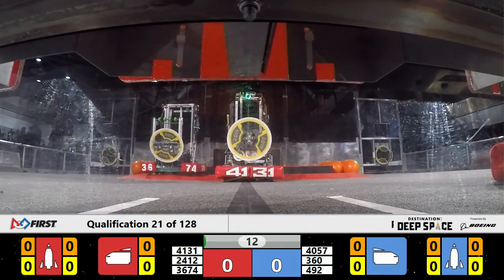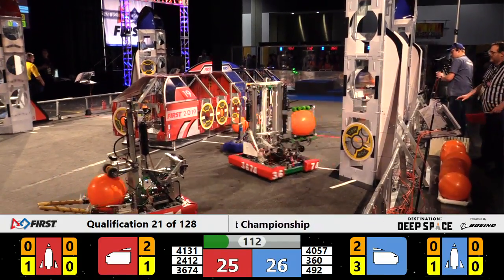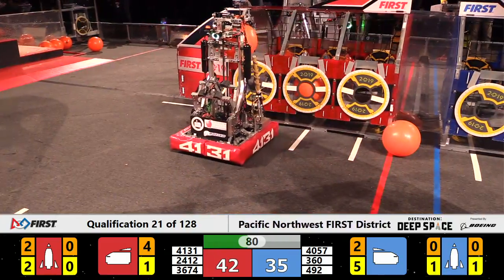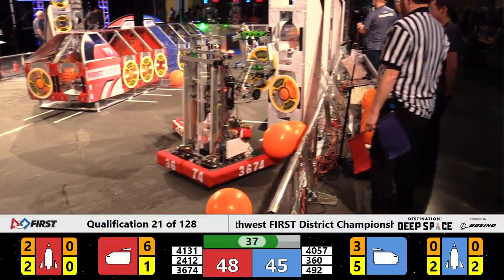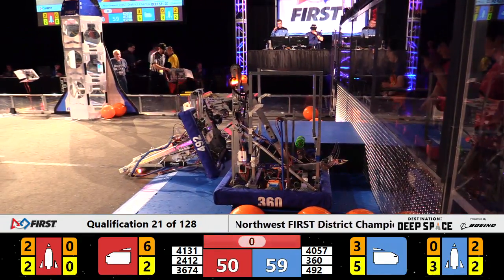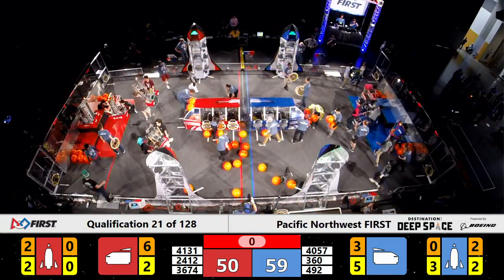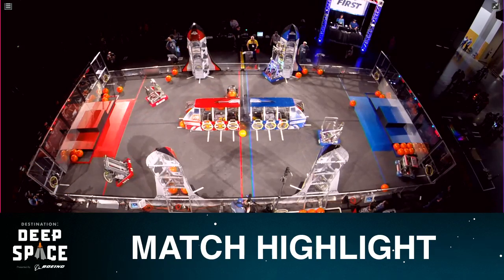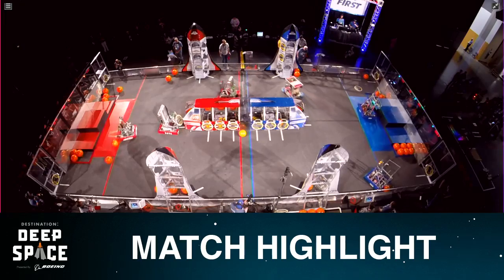2019 Pacific Northwest FIRST District Championship Qual 21